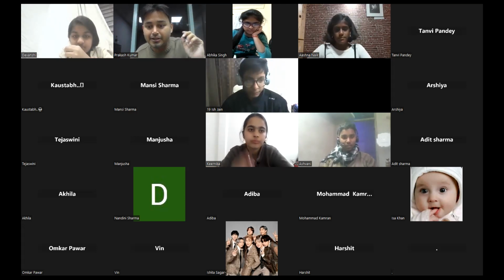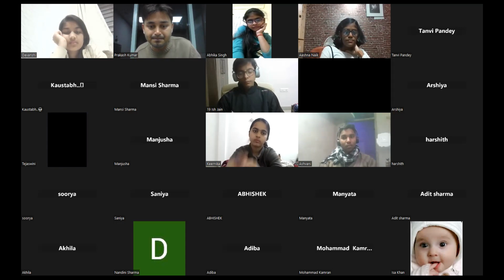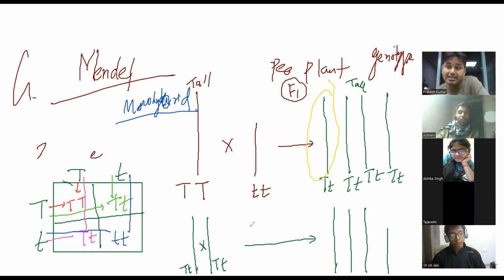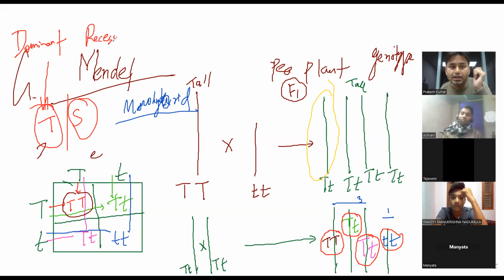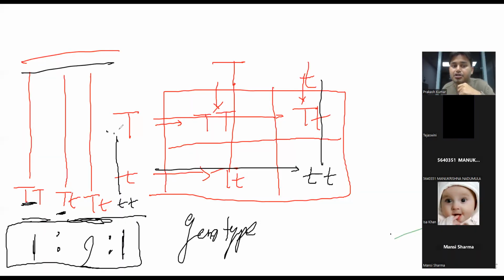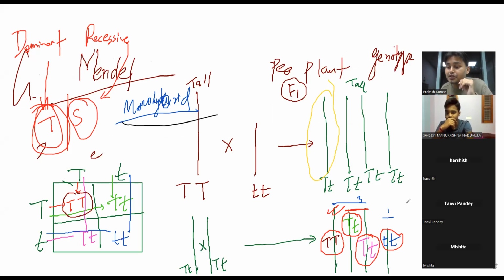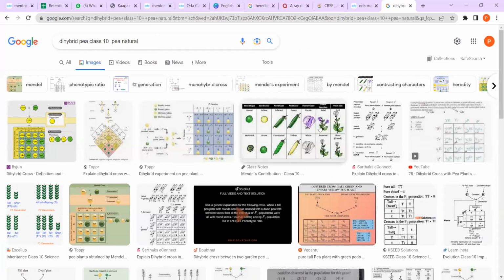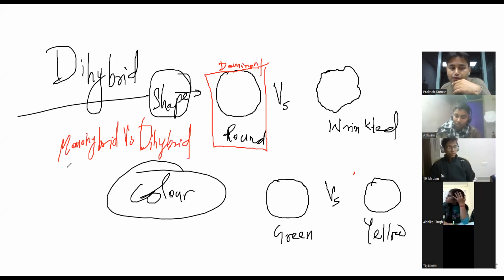Heredity - Questions on Mendel experiment that come in Board Exam :)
Heredity - Questions on Mendel experiment that come in Board Exam :)  Heredity - in ezy pzy way